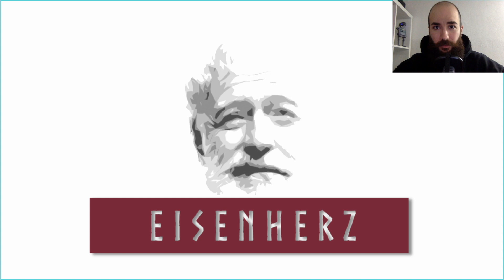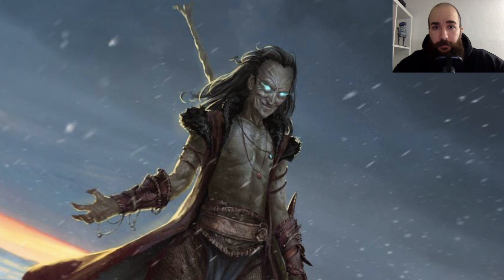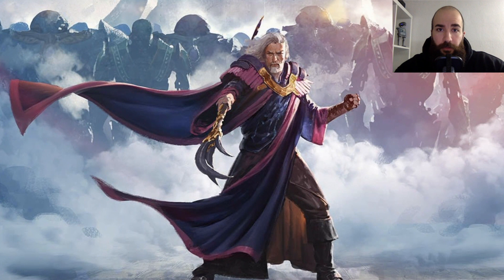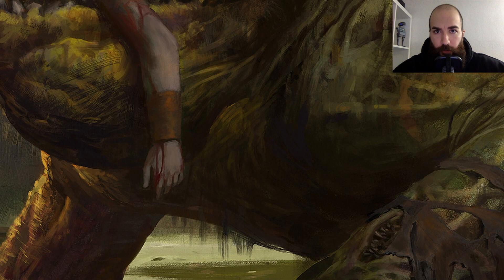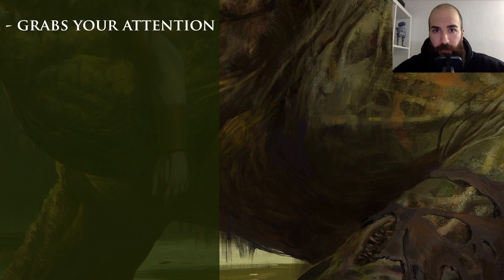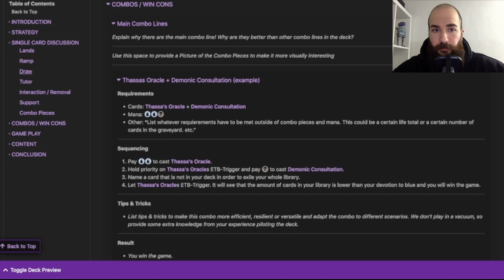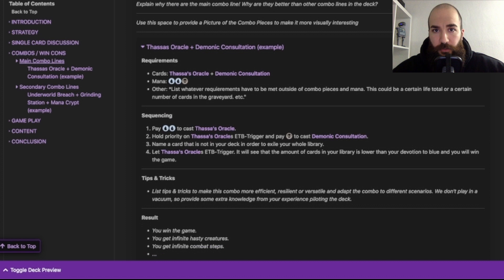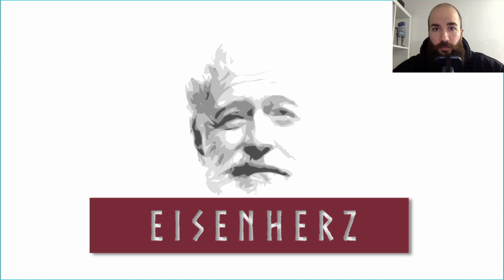Why most Primers suck | (+ PRIMER TEMPLATE)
today I want to share my thoughts on a somewhat controversial topic – PRIMERS. In my experience most primers are pretty bad. They don’t provide the information I seek, are poorly maintained or just a pain to read...

A lot of people just shit out a bad primer in the hopes to get some clout. So instead of chasing clout, let’s break down what a primer is and isn’t, why most primers are bad and how to write a good one for the community.

And of course, I created a PERFECT PRIMER TEMPLATE for you to copy and use in the future. In the hopes of more quality primers, let’s get started.

ps. I tried some more fancy editing stuff. Just minor things, but I think it looks good. What do you think? ✌

Timestamps
00:00:00 - Intro
00:00:55 - What is a Primer?
00:01:34 - Why do we need Primers?
00:02:34 - Why most Primers suck.
00:05:27 - What makes a good Primer?
00:07:40 - My Perfect Primer Template
00:09:34 - Outro